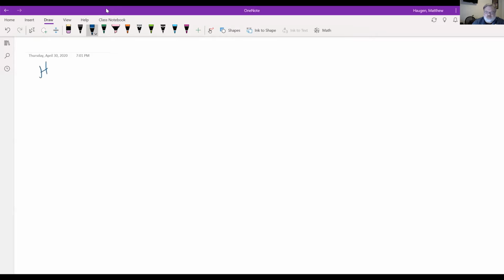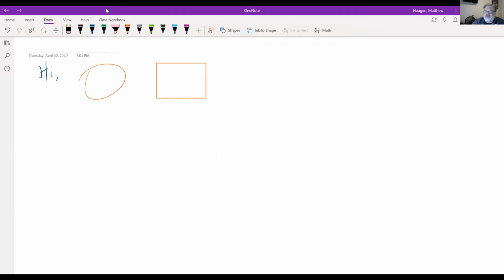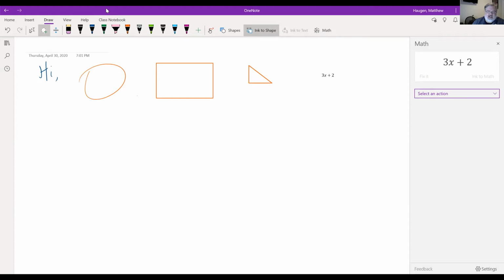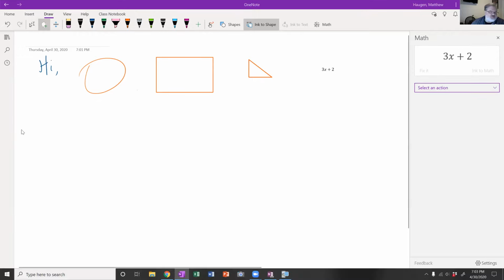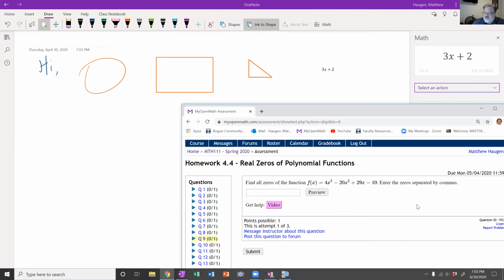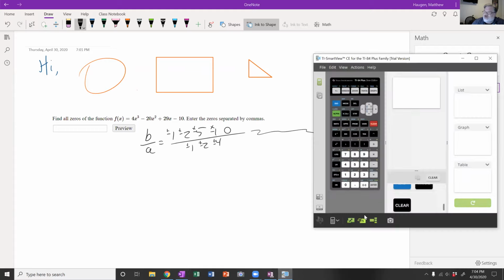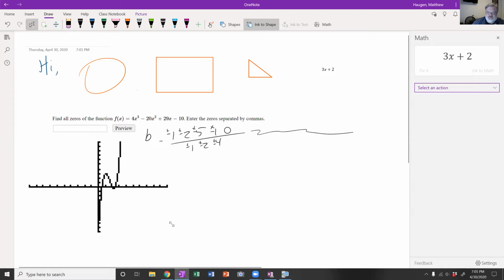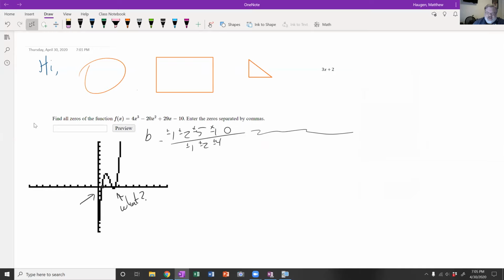Quick One note Show and tell